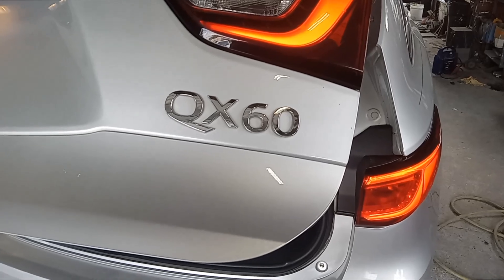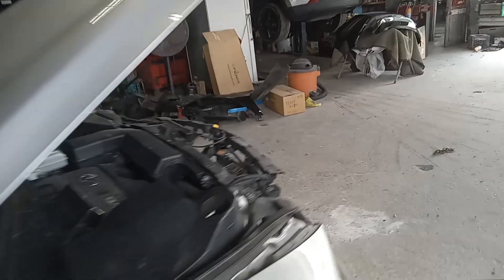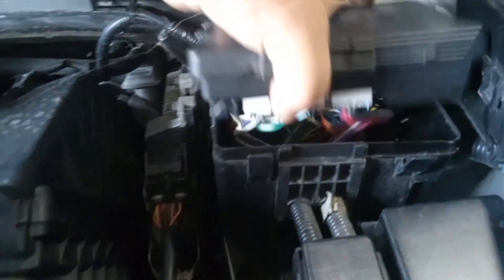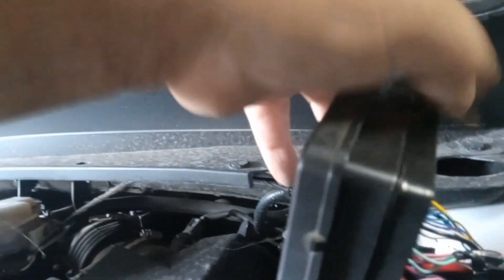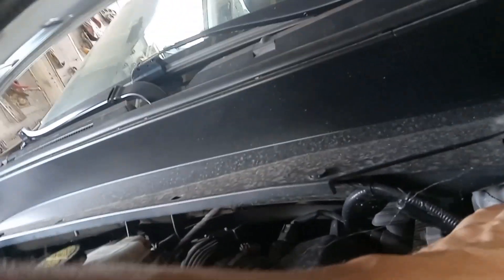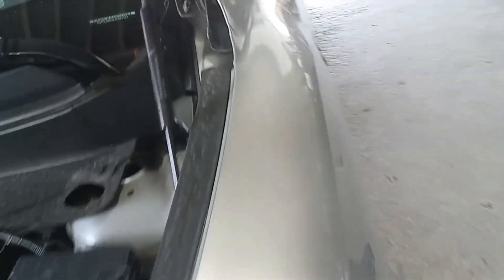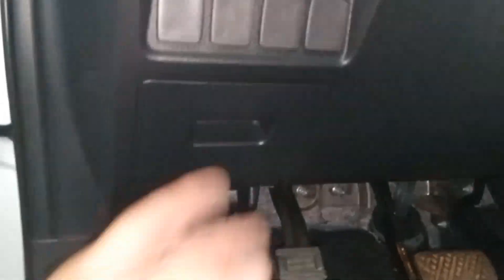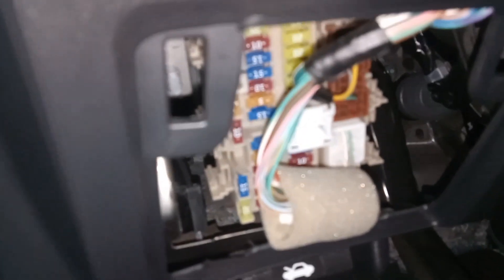Infinity QX60 Fuse Box Locations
Location of Infinity QX60 fuse boxes